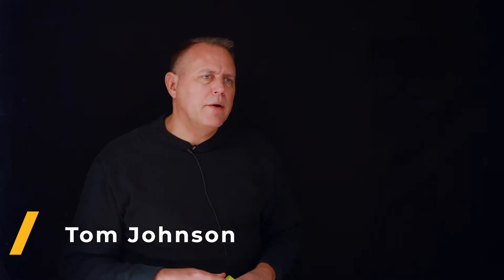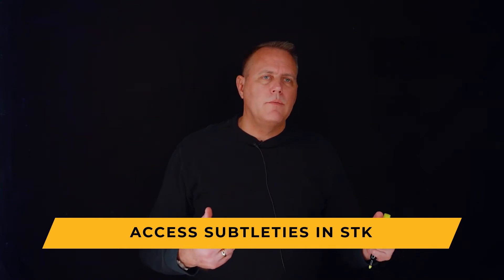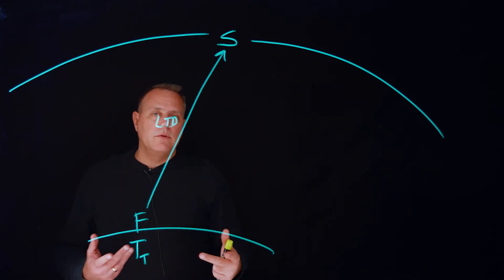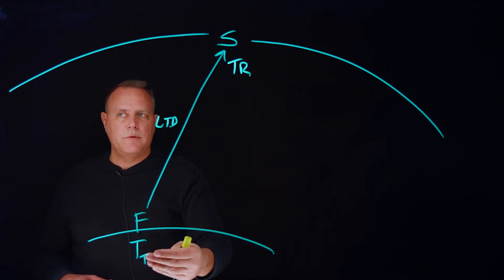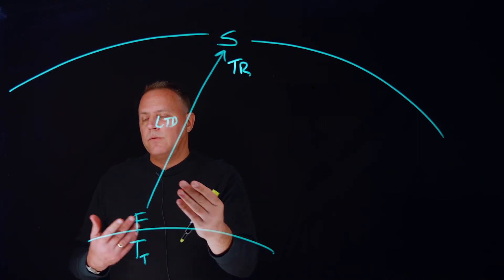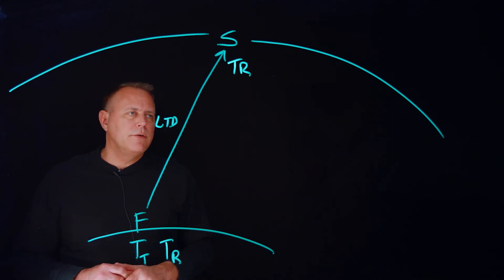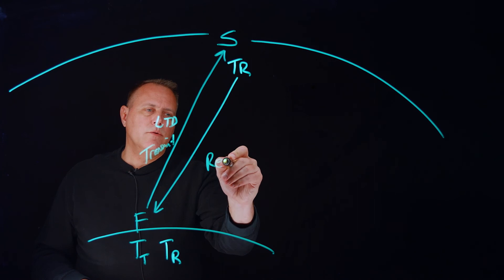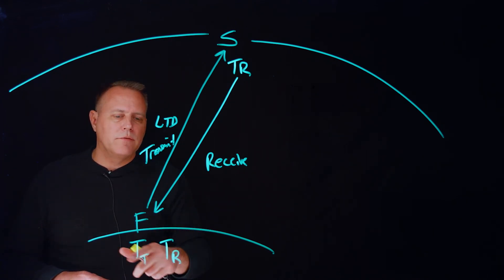Access subtleties in STK - AGI Geeks 53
This video explains factors to consider when modeling an access in Systems Tool Kit (STK).